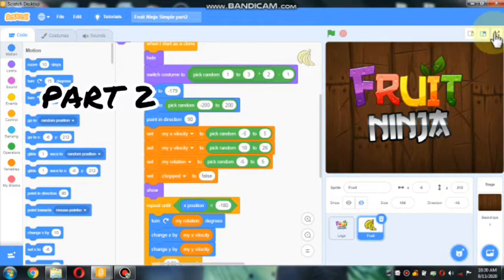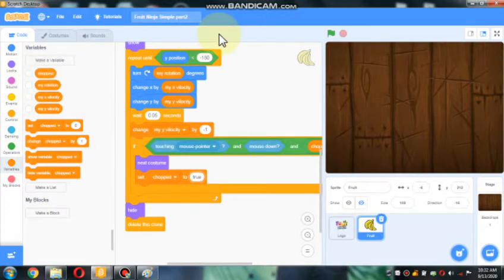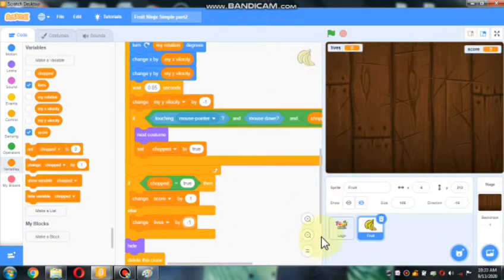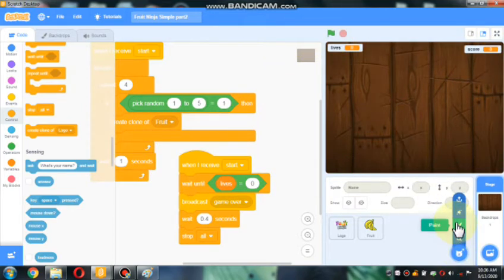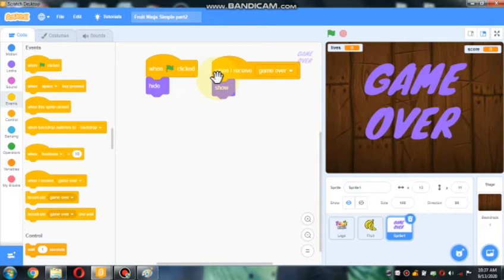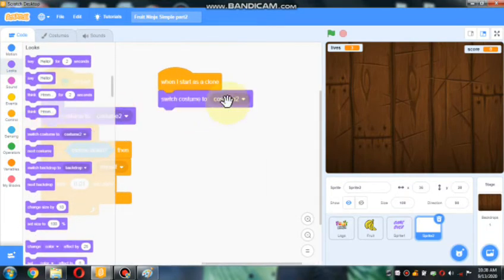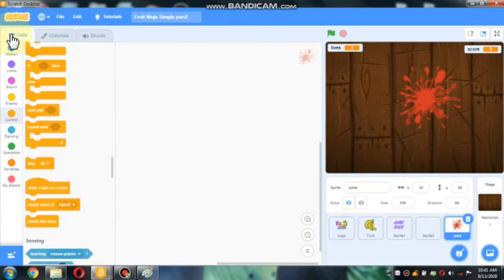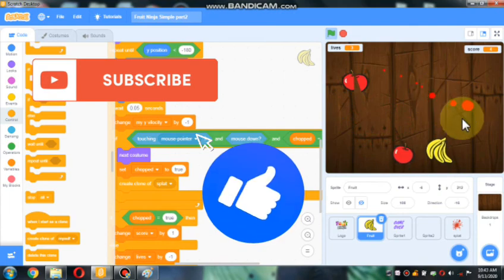How to make a fruit ninja game in Scratch 3.0 | Part 2 | Scratch tutorial | Scratch Games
HI GUYS

THIS IS PART 2 IN MAKING A FRUIT NINJA  GAME IN SCRATCH.

IN THIS VIDEO I WILL BE SHOWING YOU HOW TO CODE A SLICER AND A SPLAT.

IF YOU HAVEN'T SEEN PART 1 YET

how to code in scratch,
scratch game,
how to make fruit ninja,
tutorial fruit ninja,
how to code fruit ninja,
fruit ninja,
coding tutorial,
coding for kids,
kids coding,
kids programming,
how to program in scratch,
how program a game,
how to use scratch,
scratch,
scratch tutorial,
cool scratch tutorials,
easy coding game
fruit ninja game in scratch,
fruit ninja game in scratch 3.0,
fruit ninja scratch,
fruit ninja,
fruit ninja game,
scratch,
scratch 3.0 games,
scratch games,
scratch 3.0 advanced game tutorial
,scratch advanced games,
scratch fruit ninja game,
fruit,ninja,game
,Part 2
scratch tutorial fruit ninja
how to make a ninja game in scratch
fruit ninja in scratch
fruit ninja scratch
how to make a game in scratch
scratch tutorial ninja game